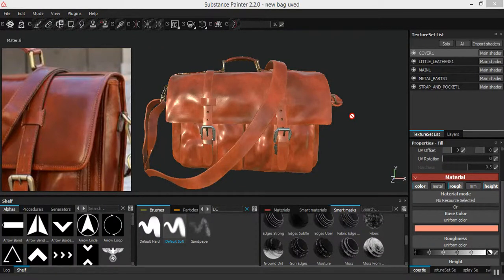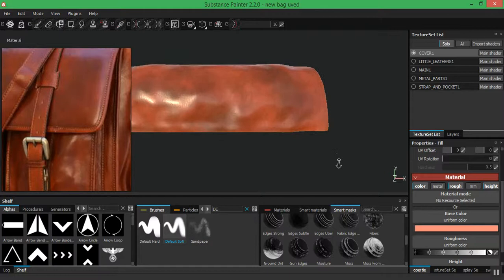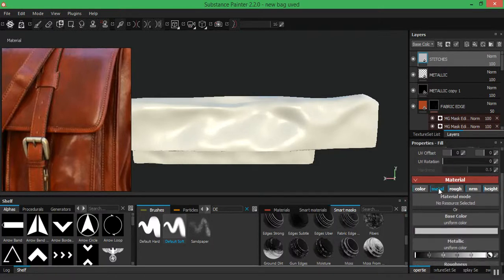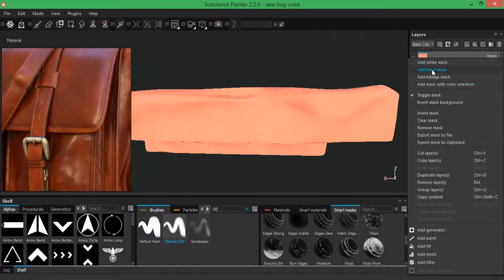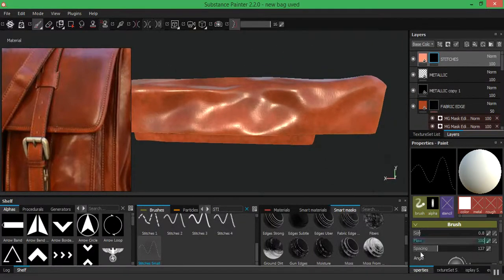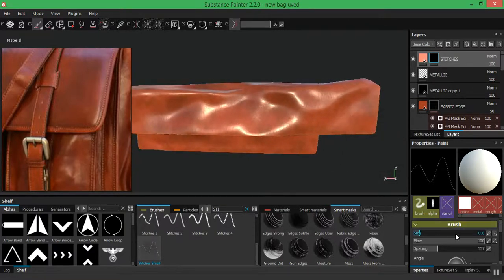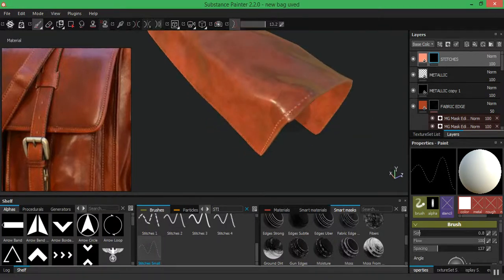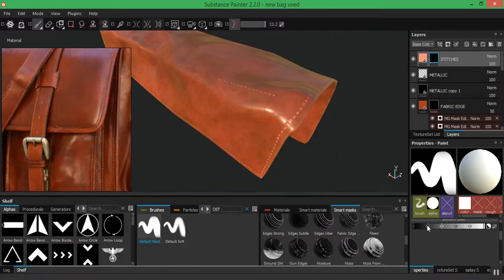CREATING STITCHES IN SUBSTANCE PAINTER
I WILL BE SHOW U HOW TO CREATE STITCHES IN SUBSTANCE PAINTER

link to my other professional tutorials below